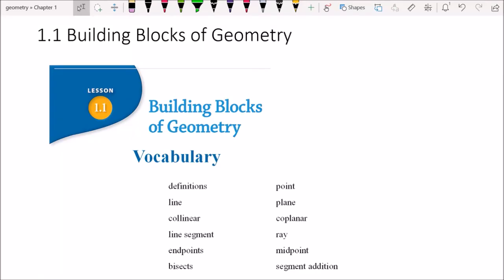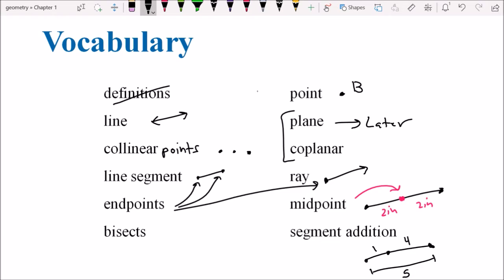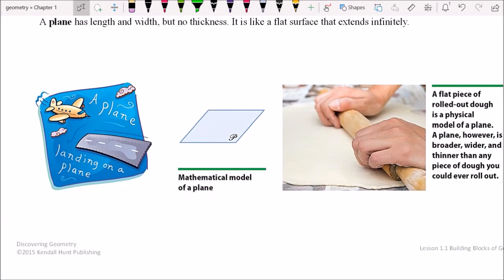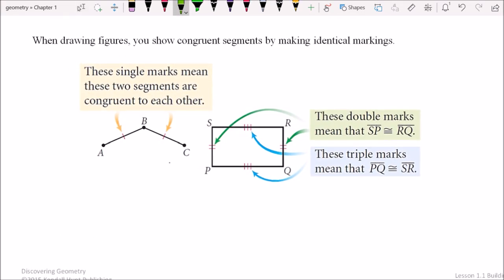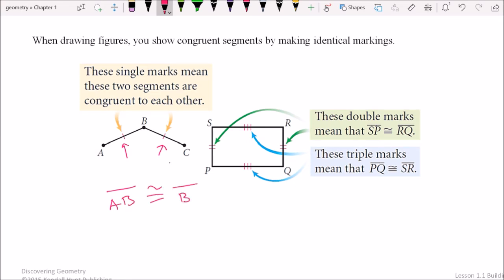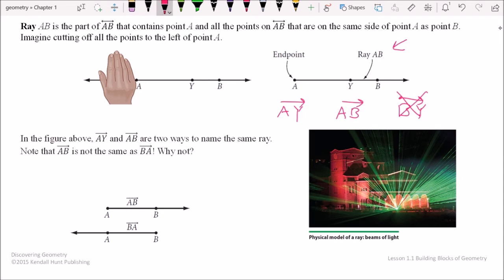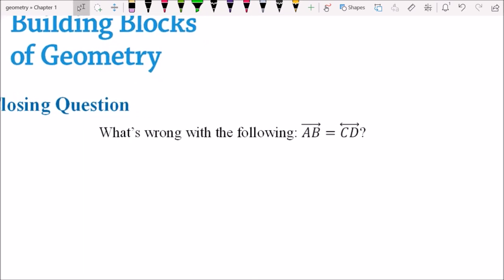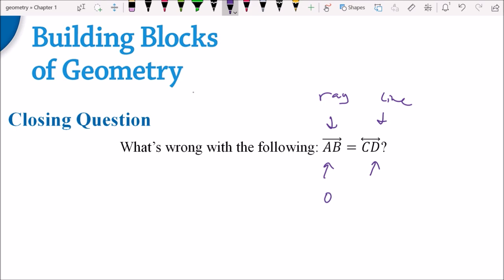1.1 Building Blocks of Geometry